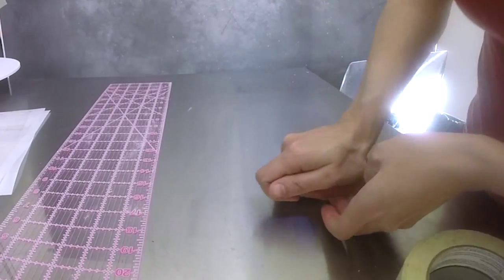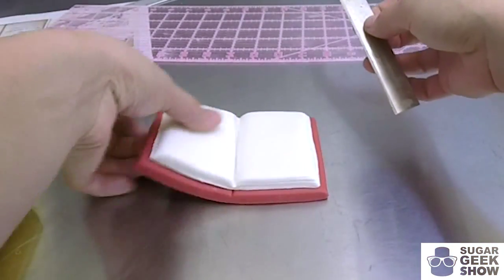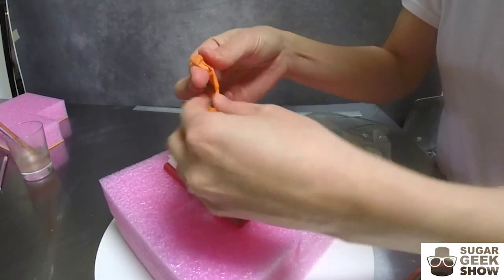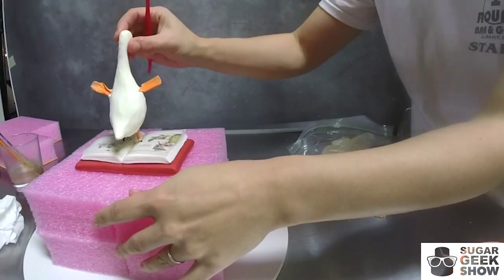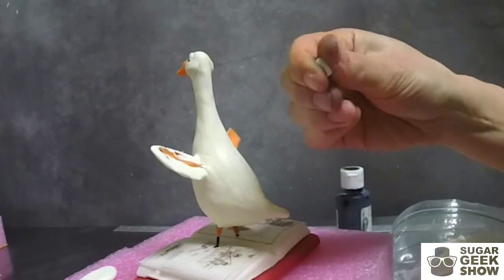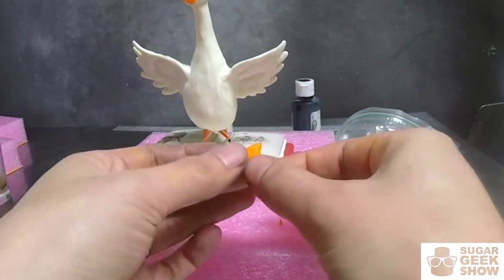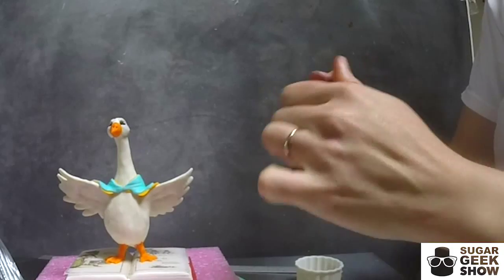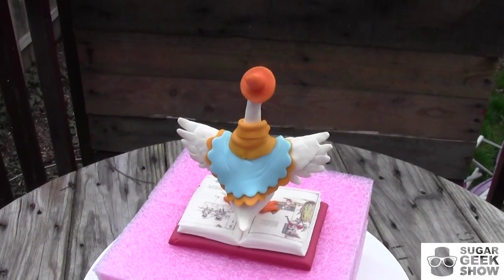Mother Goose Cake Topper Tutorial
Learn how to make a Mother Goose cake topper.